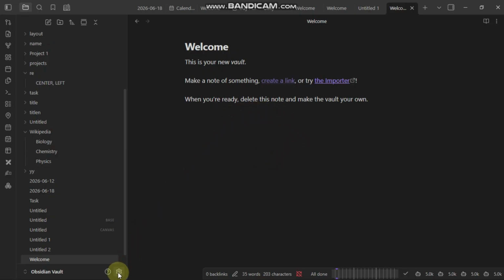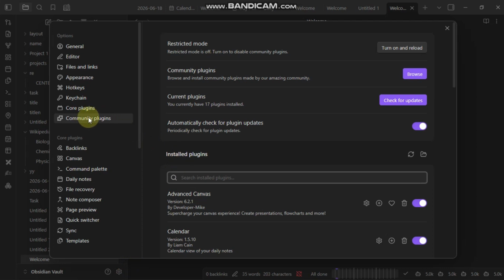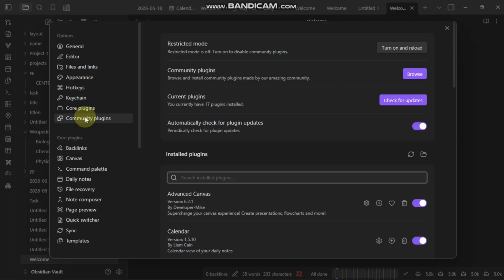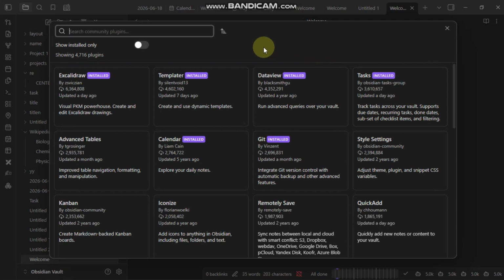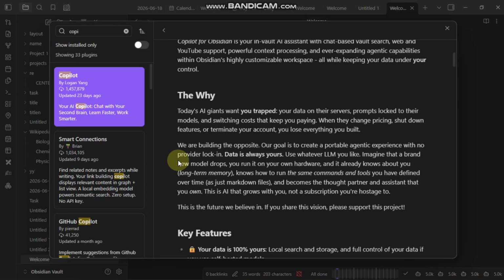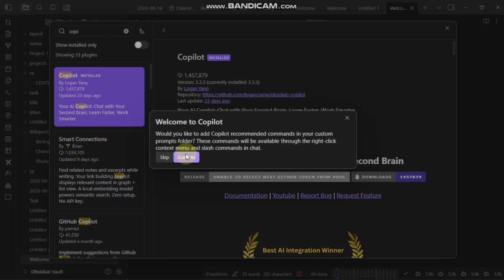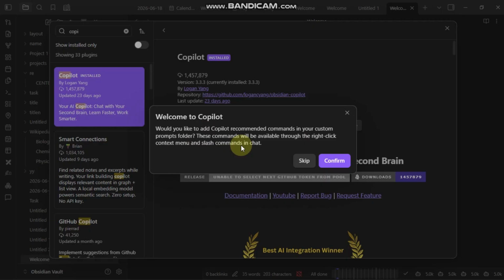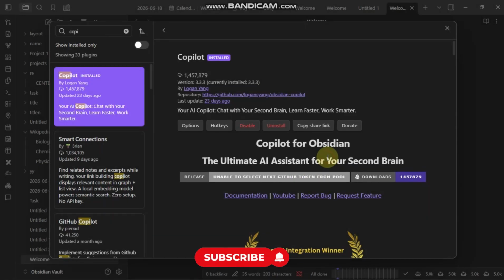How To Add AI To Obsidian [2026 Guide]